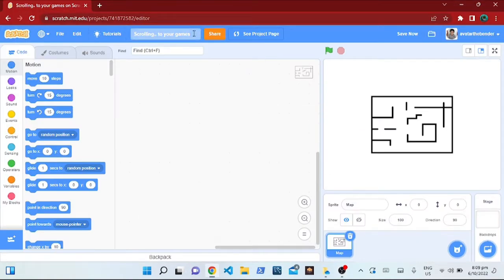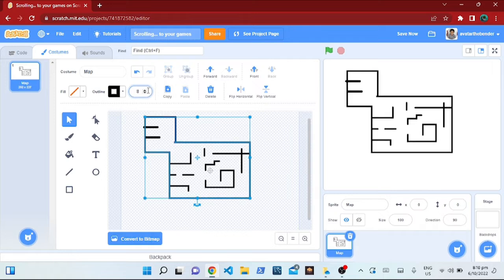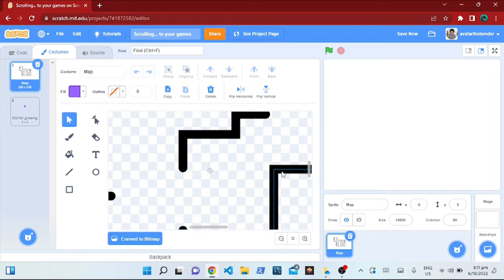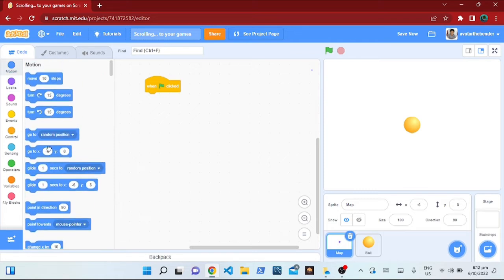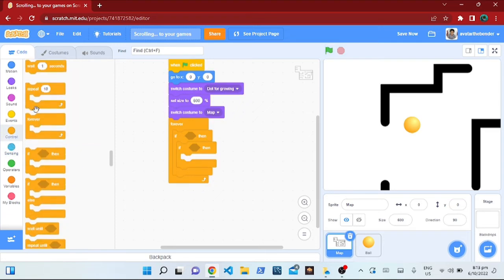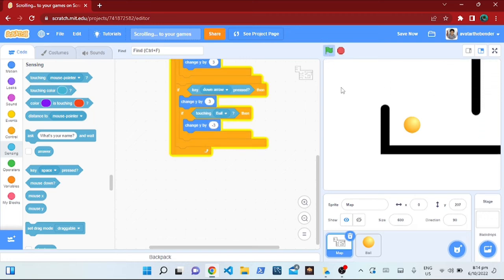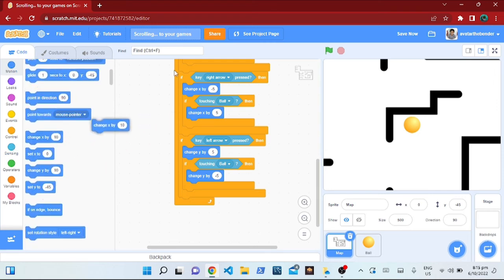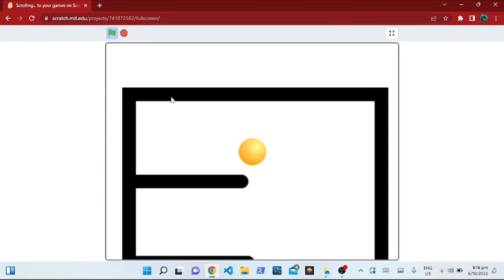Add Scrolling background in Scratch games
Add Scrolling background in Scratch and create games.
scratch scratchgames jumpinggames How to make a JUMPING GAME in Scratch
Easy explanation on how to make jumping game in Scratch.

In Dipansh Video Time YouTube channel, you will find Scratch Tutorial which explains basics of Scratch for Scratch beginners to intermediate and advanced level scratch games tutorial for those having Scratch coding knowledge.

Scratch is very good interaction platform for kids and students to learn coding. Scratch coding will turn children to create games using Scratch rather playing games.

There are many types of Scratch games can be made via Free Scratch platform.
Create Stories in Scratch or Create jumping games in Scratch or Create Platformer games in Scratch or Create RPG games in Scratch.

You can also create popular games in Scratch like Minecraft, Mario etc.